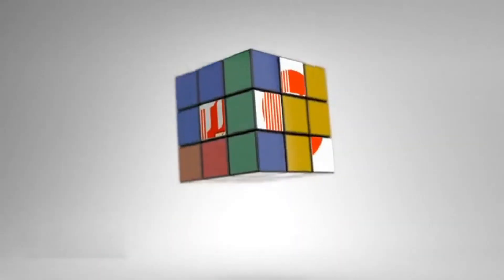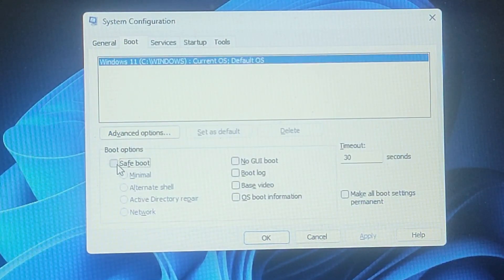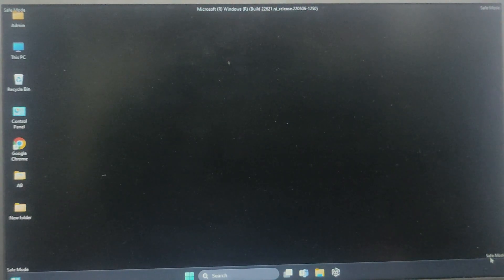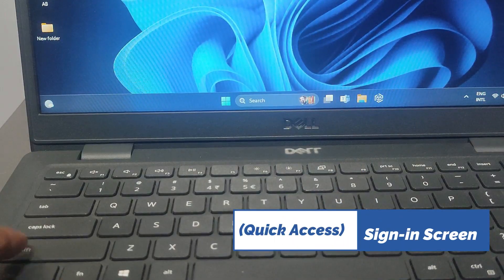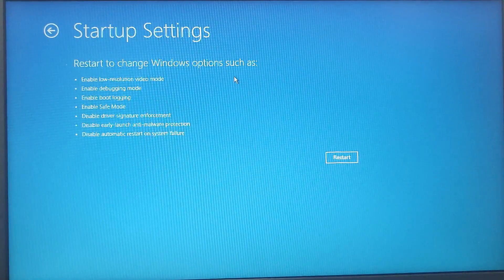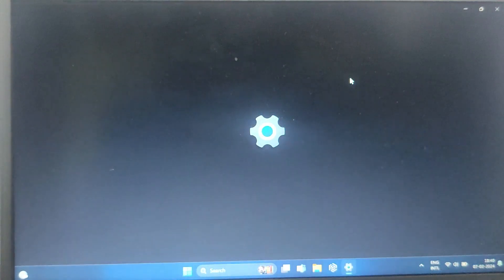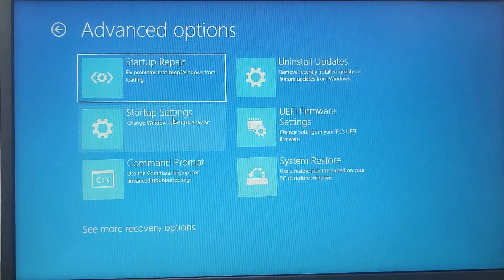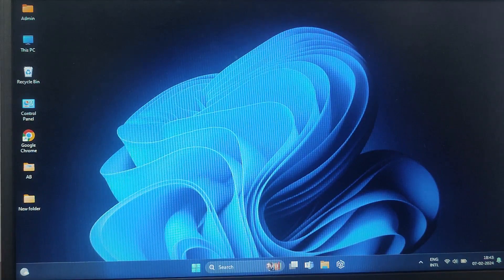How to boot into safe mode in windows 11 (3 Ways)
Discover the secrets of Windows 11 Safe Mode with our latest video! 🚀 Learn 5 proven methods to troubleshoot and maintain your system effortlessly. Whether you're a beginner or an advanced user, these easy-to-follow techniques will empower you in mastering Safe Mode. Watch now and level up your Windows 11 skills! 🔐💻